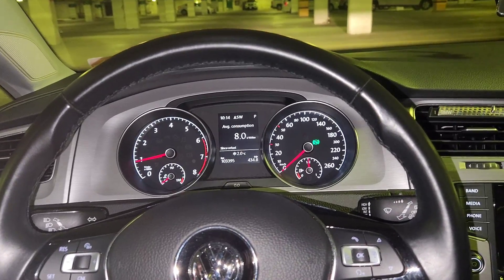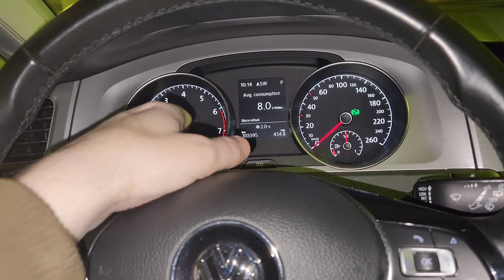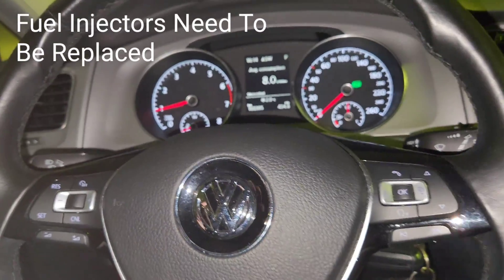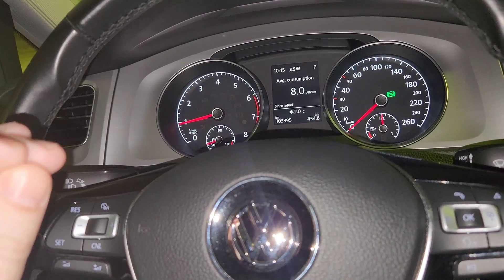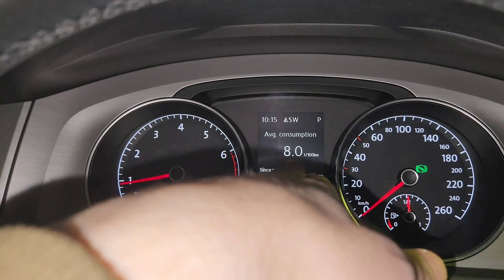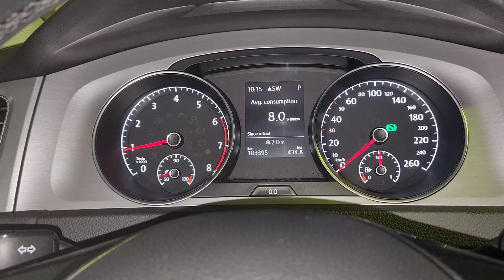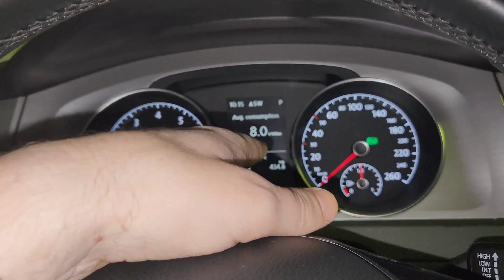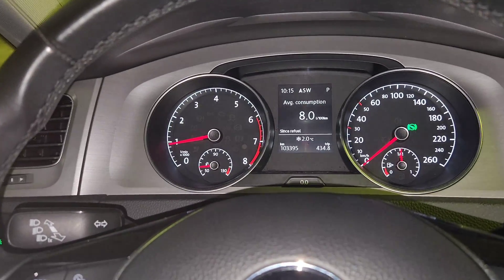VW / Audi - EPC Light On / Flickering - Bad Faulty Fuel Injector Symptoms / How TO Fix | 4K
VW / Audi - EPC Light On / Flickers - Bad Faulty Fuel Injector Symptoms for vw jetta, golf, arteon, polo, atlas, Tijuana, taos , A4, A6 A8 include;

- Bad fuel mileage

- EPC light is on / flickering.

- A P0200 code indicates a general fault or problems with multiple injectors.

- P0201 to P0208 codes indicate a problem with a specific injector - for example, P204 would indicate the problem is with the fuel injector for the #4 cylinder

VW Audi Diagnosis tool.

How To Fix EPC Light On Volkswagen VW / Audi And Save. Volkswagen / Audi EPC Light Diagnosis on how to fix epc light on a vw, audi.

FILMING EQUIPMENT

Camera Tripod-Monopod
Samsung S9 Cellphone